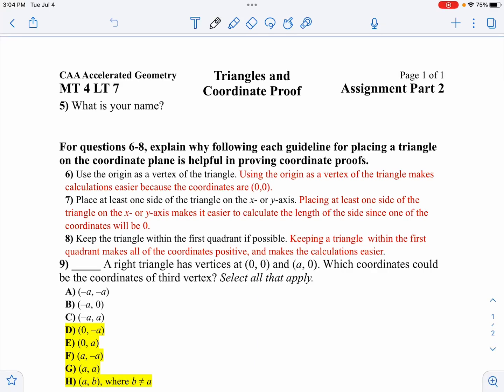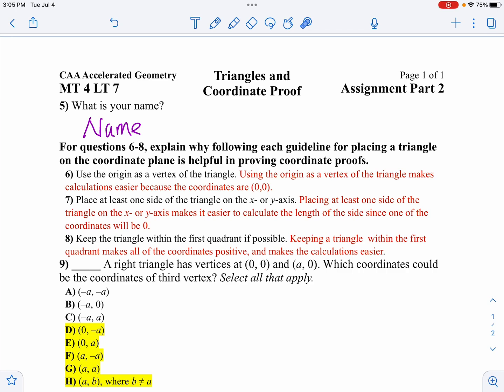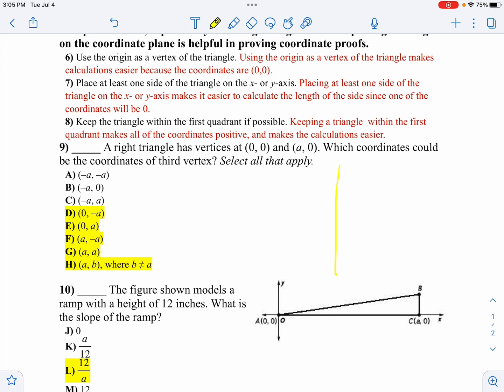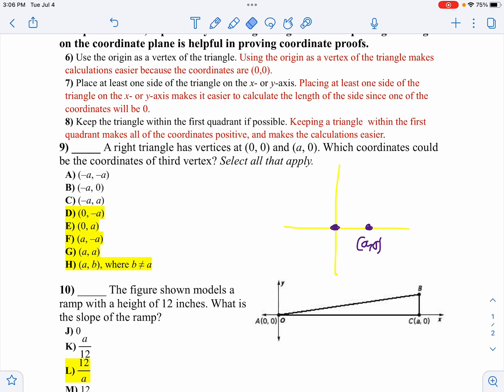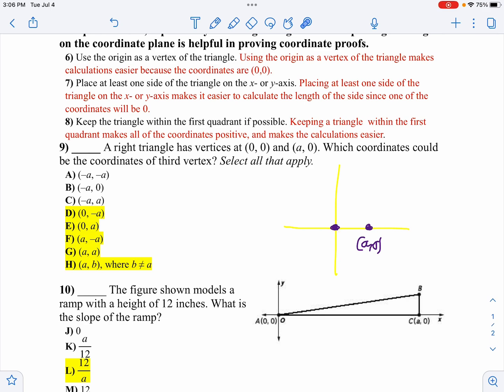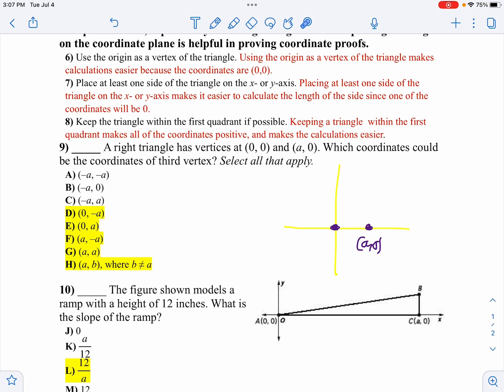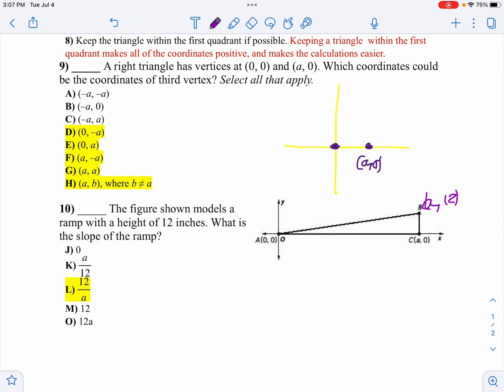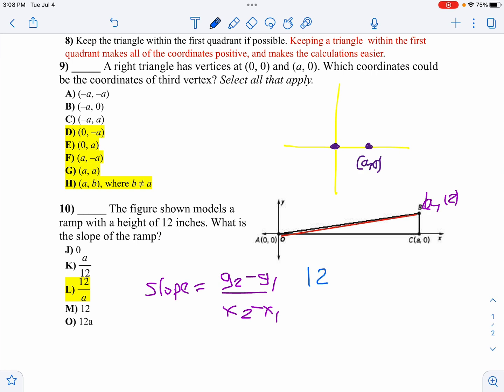MT 4 LT 7 solutions ￼